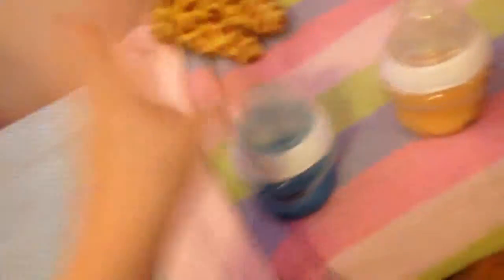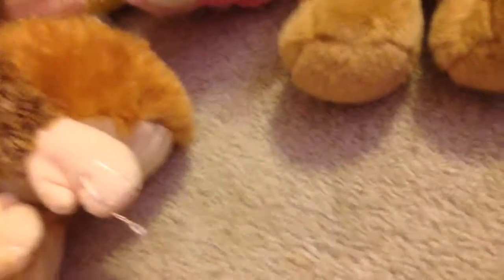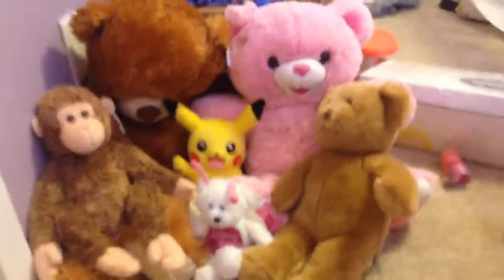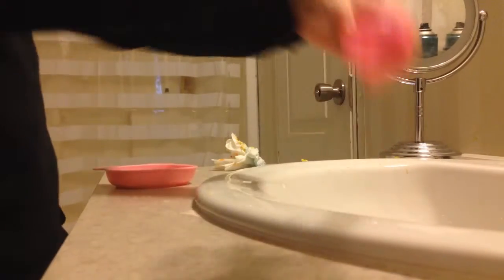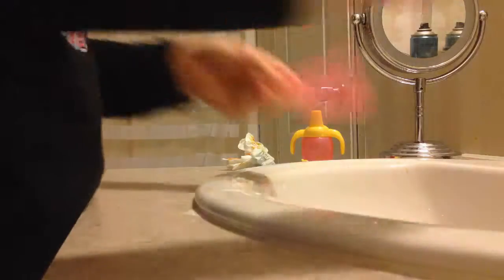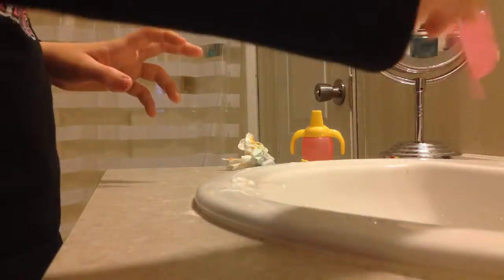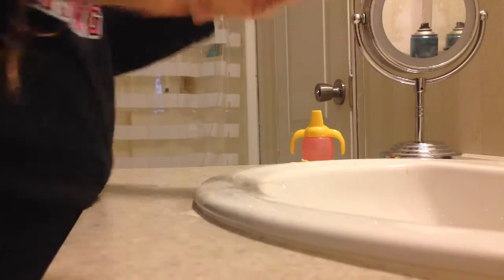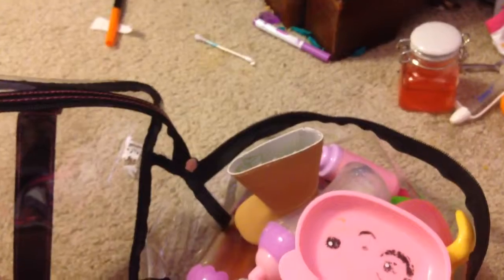Day in the life of me (part 1)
today I'm doing a day in the life this is part 1